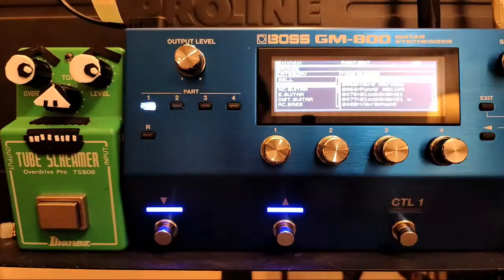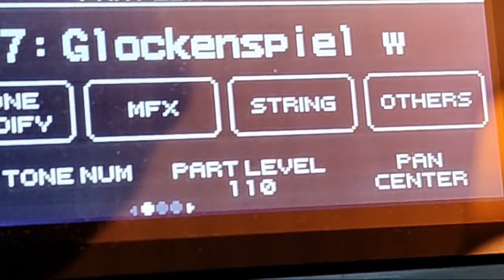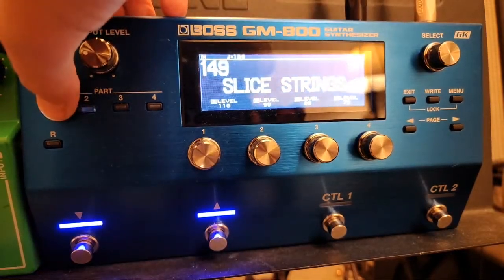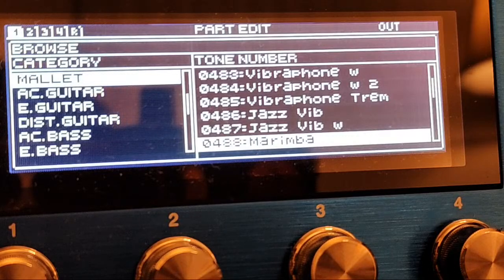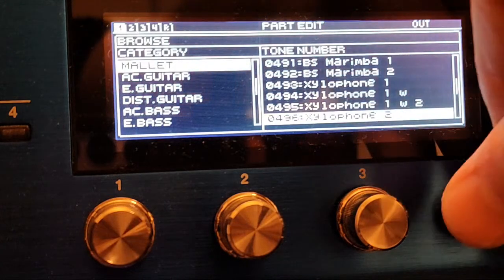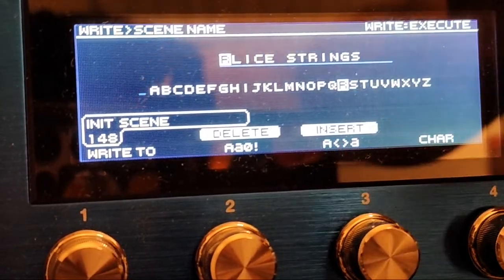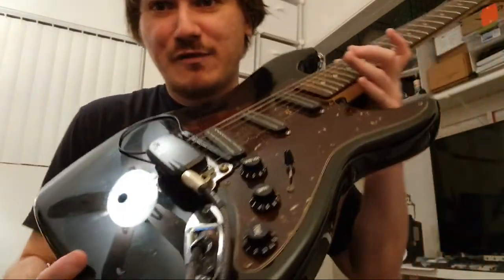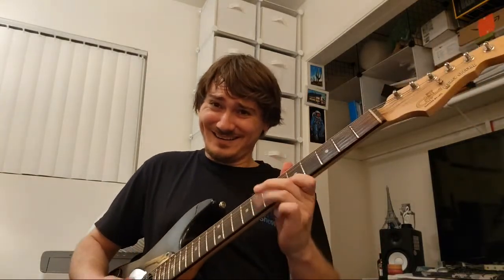GM-800 ALL Mallets And Marimba Tones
Today we explore all of the mallet and marimba tones inside the Boss GM-800 Guitar synthesizer. The GM 800 is an amazing synthesizer with a ton of great tones and now we are scraping some of the bottom of this barrel in my opinion. We won't do the guitar tones as they are all missing modeling technology.

Youtube does not pay me. Thank you for your support.

Follow Gear sounds to see content that doesn't make it on the channel!